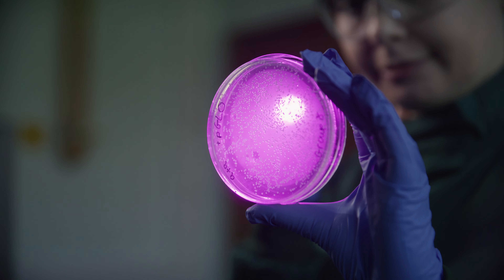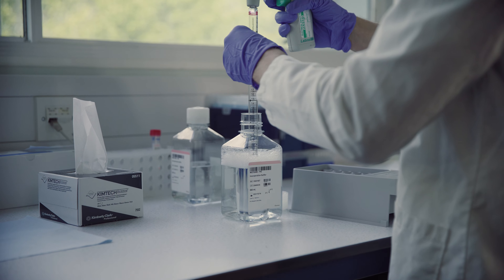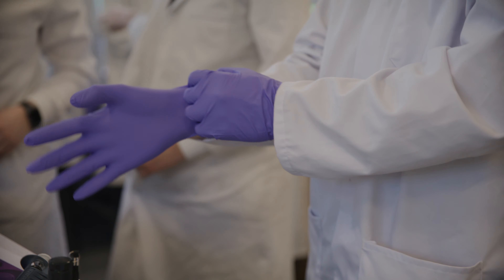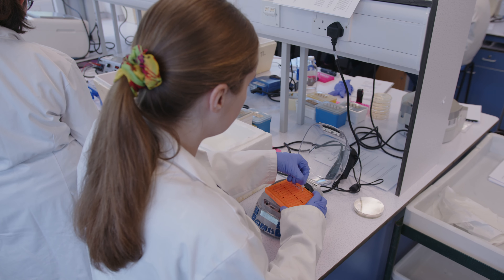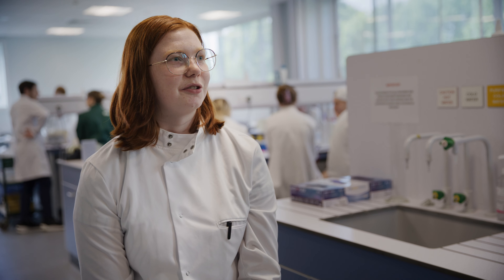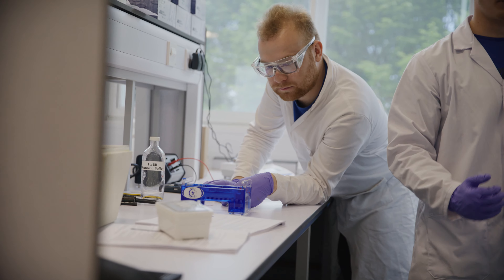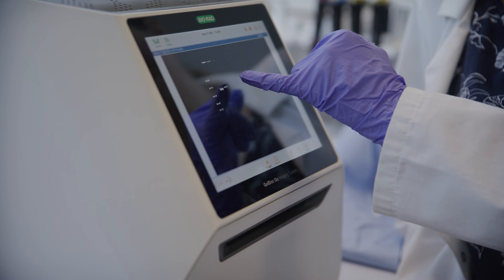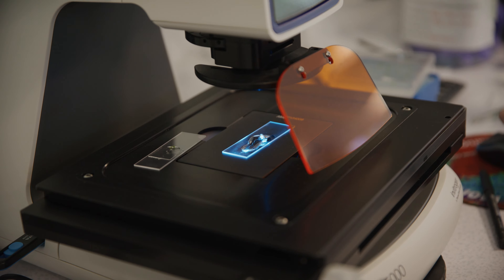BSc Biology Advanced Training Lab - Extracting DNA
In this video you’ll see some of our BSc Biology and BSc Biochemistry students using our new Advanced Training Lab.  The lab offers students access to industry-standard facilities and is used for teaching state-of-the-art techniques for investigating genetics, molecular biology and biochemistry.

In the video, our students learn how to extract DNA using standard and portable DNA sequencers.

Biology at Hull is all about tackling global challenges, from genetic engineering through to climate change. You’ll gain real world practical skills in the lab and in the field, and learn to communicate important topics in biology to diverse audiences. You'll study in a supportive and friendly department and be taught by award-winning teachers.